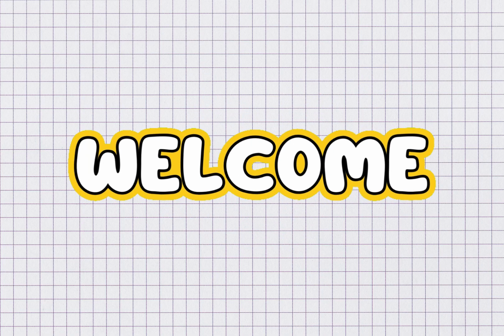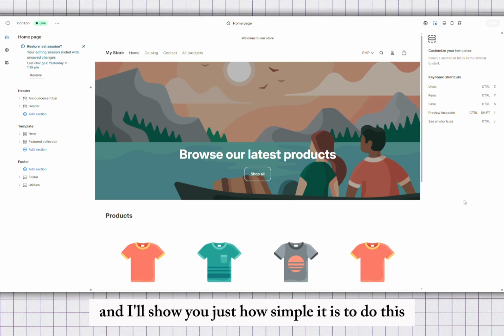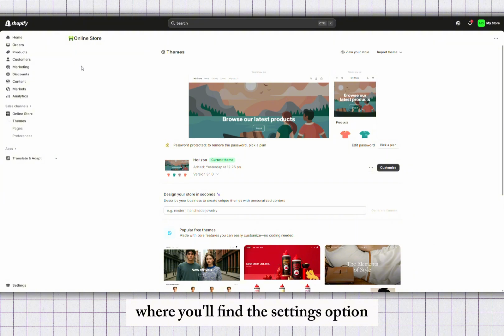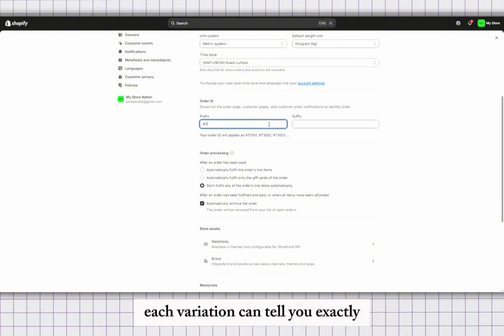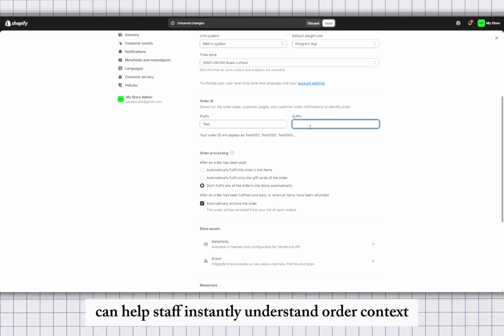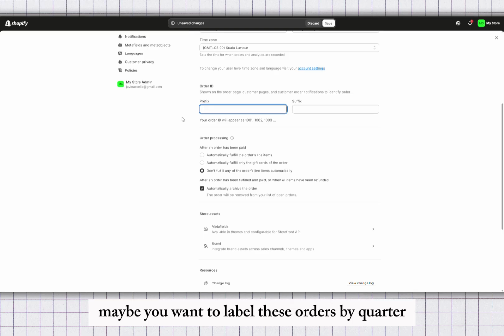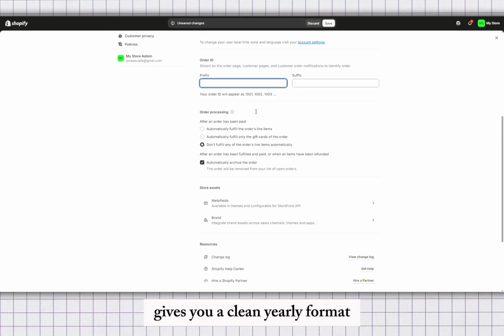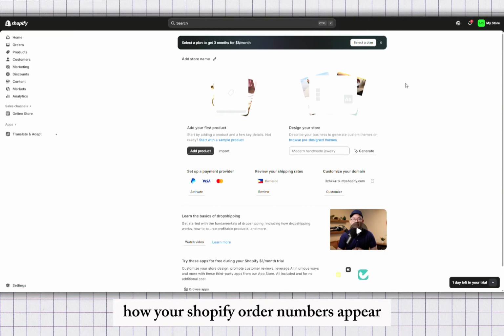How to Change Order Number Format in Shopify | Add Prefix & Suffix to Order Numbers (2025 Tutorial)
Learn how to change your Shopify order number format easily and efficiently. This tutorial will guide you through the process of customizing your Shopify order numbers to better suit your business needs. Whether you want to add a prefix, suffix, or completely overhaul your order number sequence, this video will show you how to do it quickly and easily. By changing your Shopify order number format, you can improve your inventory management, enhance customer communication, and streamline your order fulfillment process. Watch now and take control of your Shopify order numbers today.